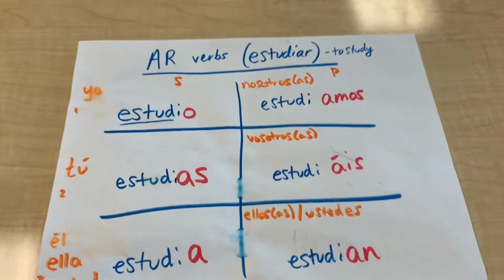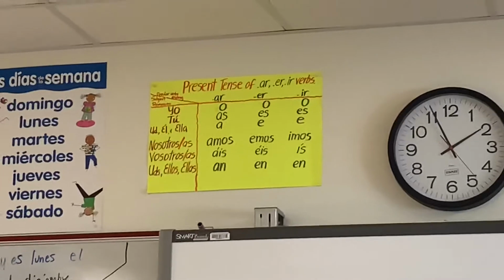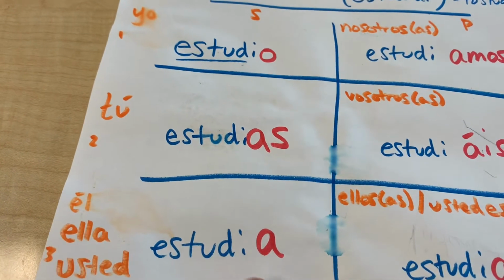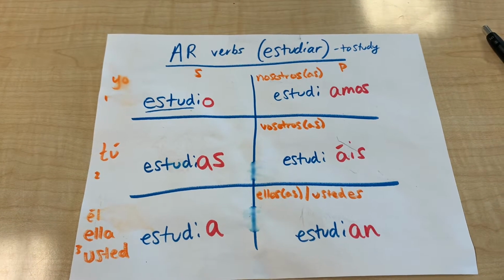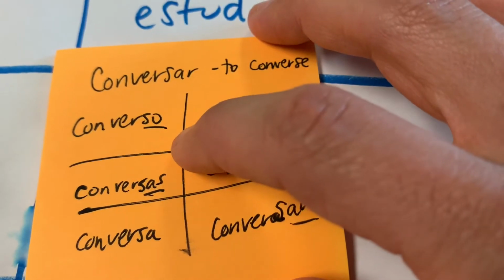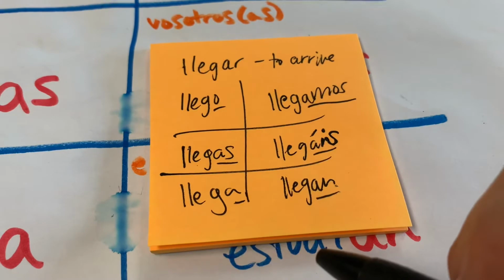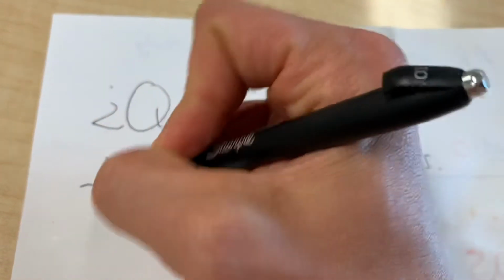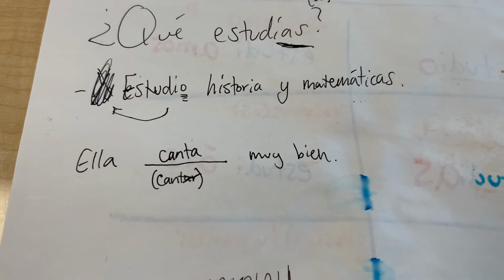How to Conjugate Present Tense AR Verbs in Spanish